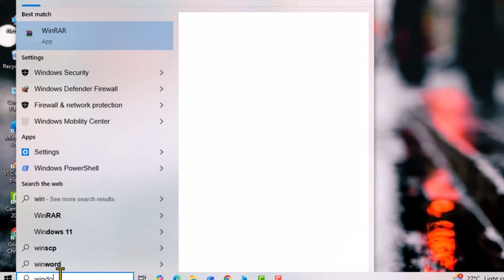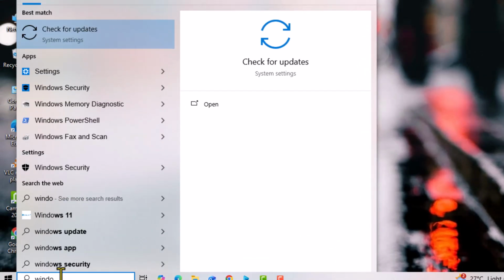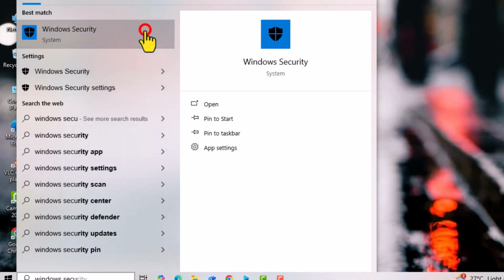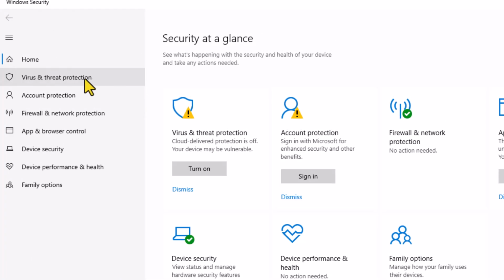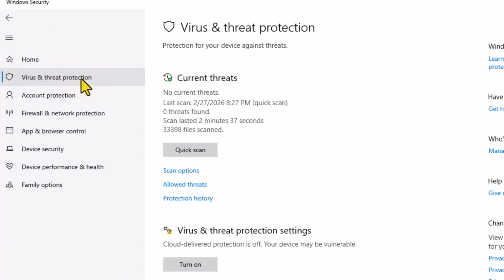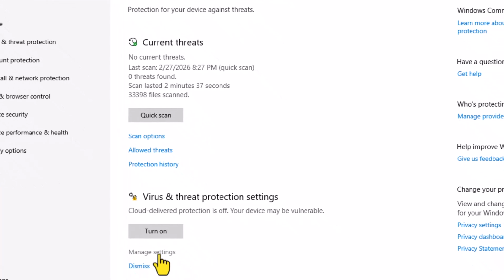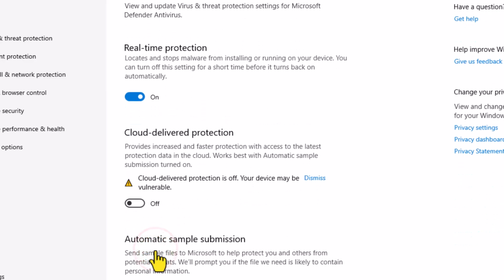How to Enable or Disable Windows Defender on Windows PC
In this video, I’ll show you how to enable or disable Windows Defender on your Windows 10 or Windows 11 PC step by step.

Windows Defender, also known as Microsoft Defender, is the built-in antivirus protection that keeps your computer safe from viruses, malware, and other security threats. Sometimes you may need to temporarily disable it when installing certain programs — and in this tutorial, I’ll show you exactly how to do it safely.

🔧 In this tutorial, you’ll learn:

What Windows Defender is

How to open Windows Security

How to disable Real-time Protection

How to enable Windows Defender again

Important things to know before turning it off

This guide is perfect for beginners, students, and anyone using Windows 10 or Windows 11.